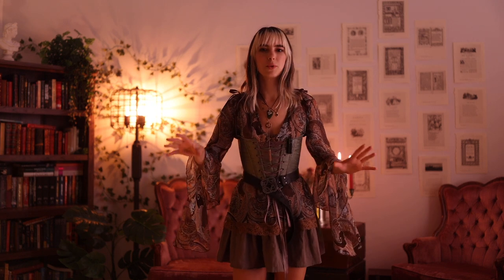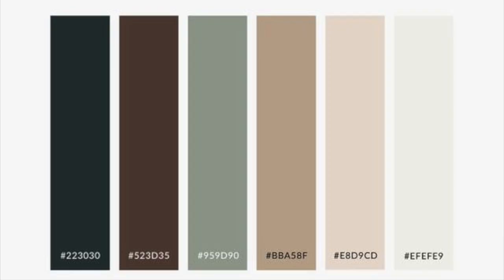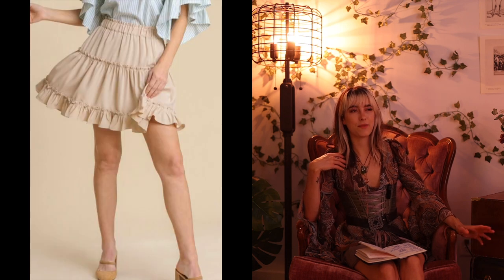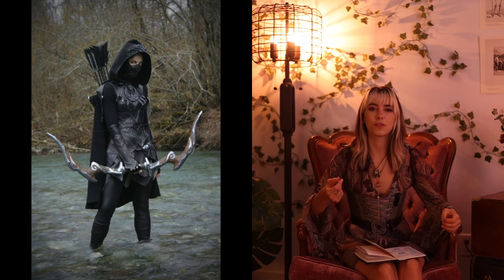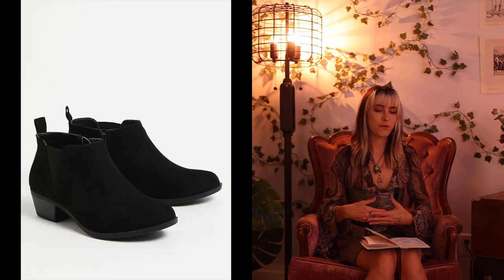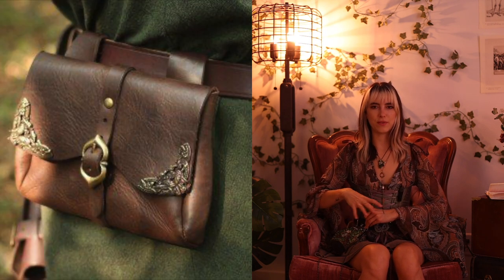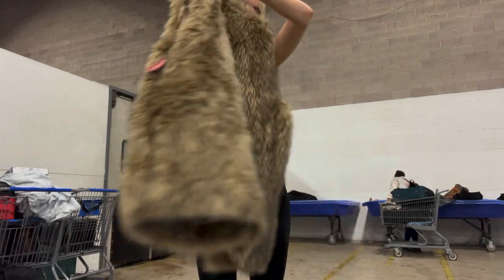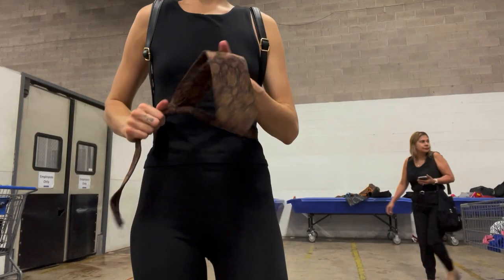How to thrift an outfit for the Renaissance Faire ✨🧚‍♂️⚔️